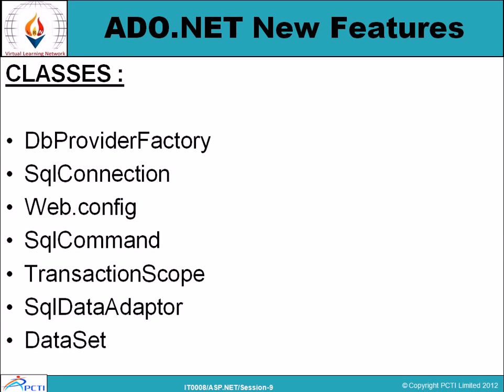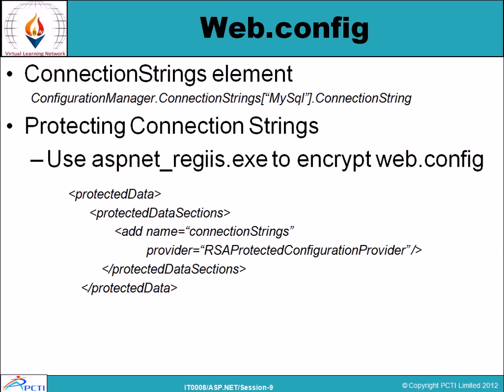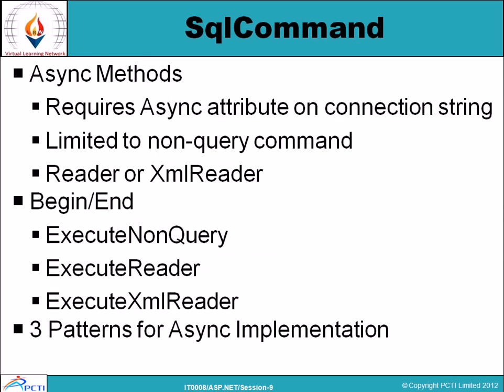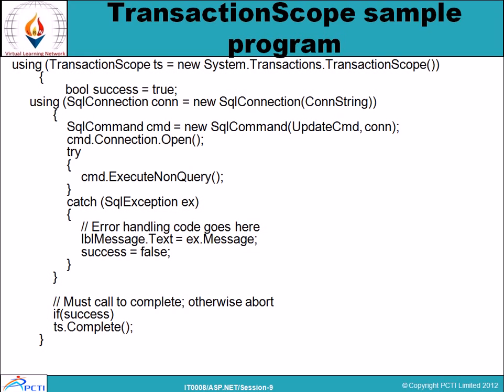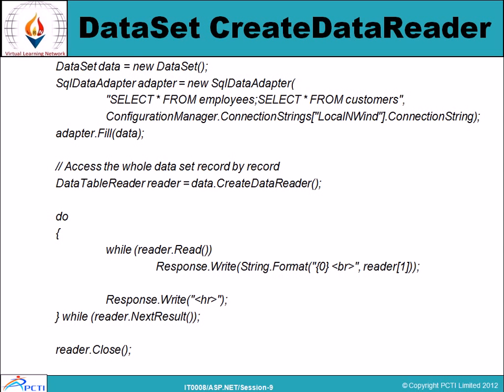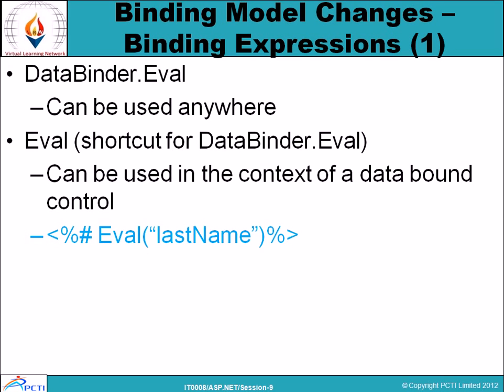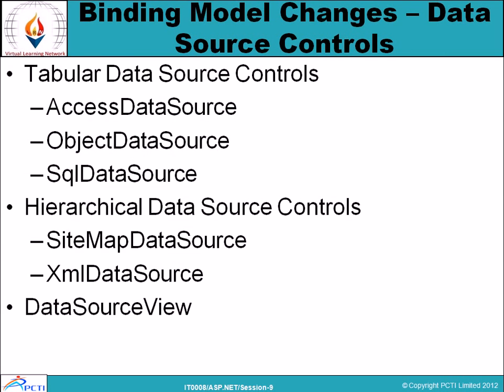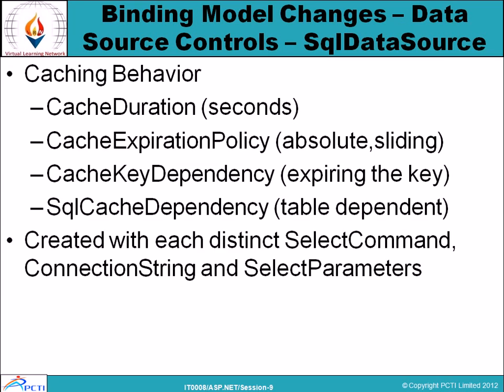ASP Dot Net-Session-9